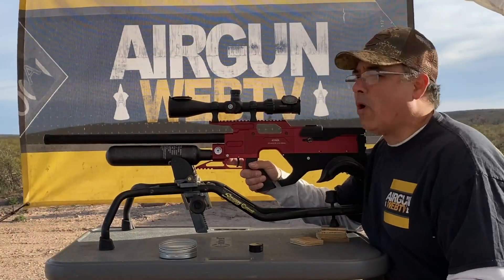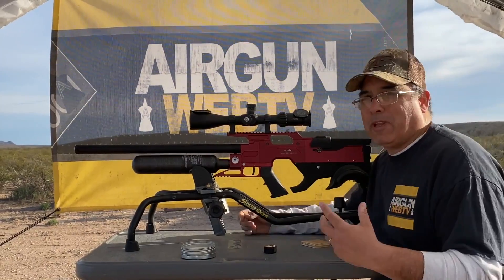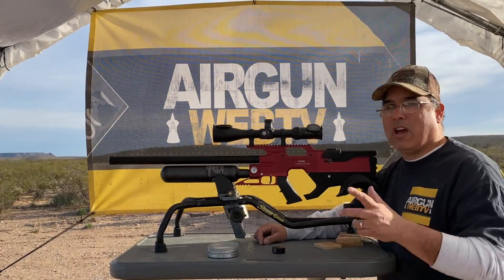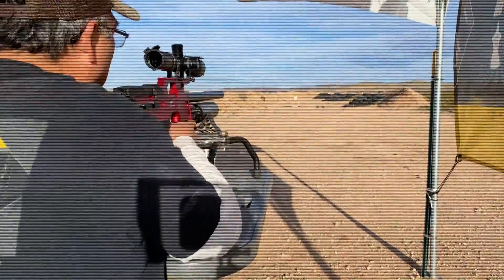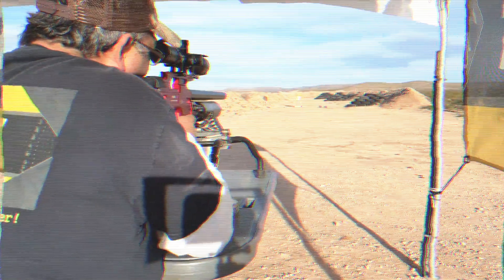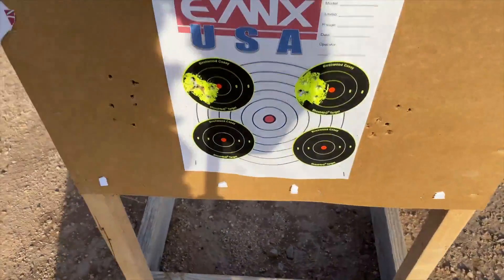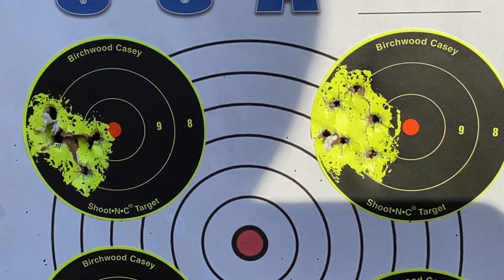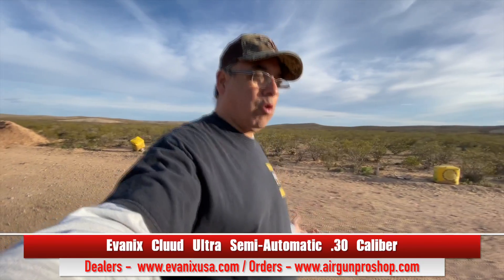NEW PRODUCT DEMO - Evanix Cloud Ultra Semi-Auto 30 Caliber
Today we are testing the new Evanix Cloud Ultra 30 caliber in CRAZY WIND!  We just got our first samples into to Airgun Pro Shop and we are STOKED at what we are getting.  We expect to have limited inventory Mid-April!

Lubricant used in the video - Extreme Force Lubricant